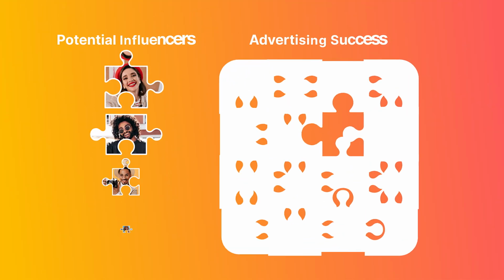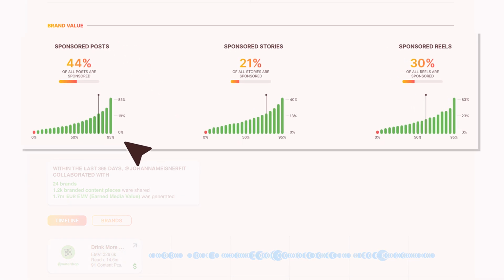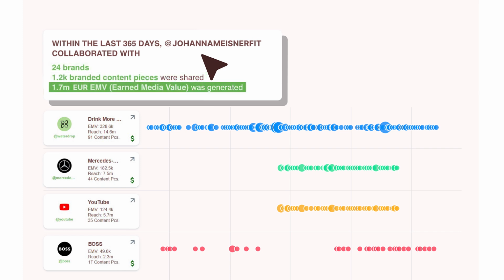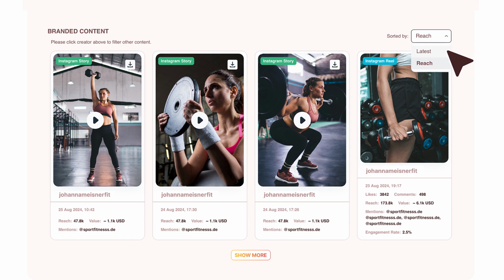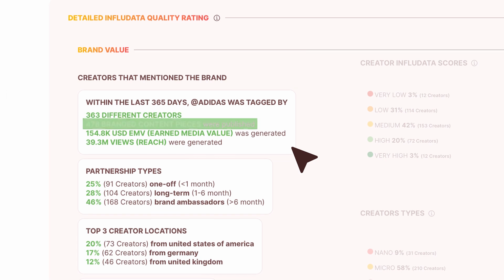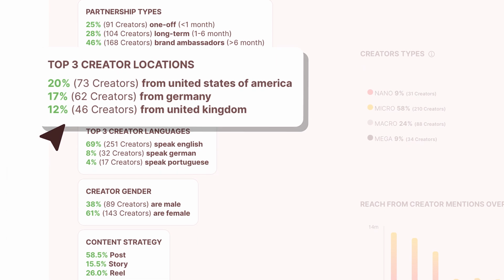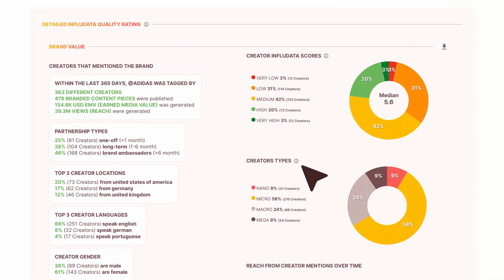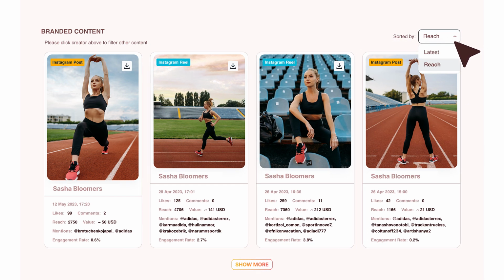07 influData Brand Value Section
The influData brand value analysis shows you how the last collaborations of an influencer or brand went, who they worked with and what results were achieved.